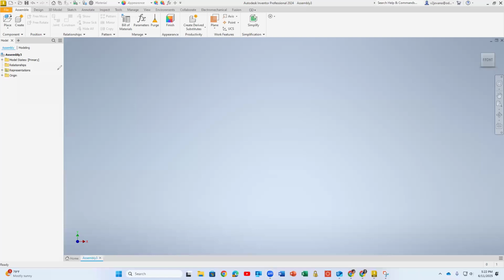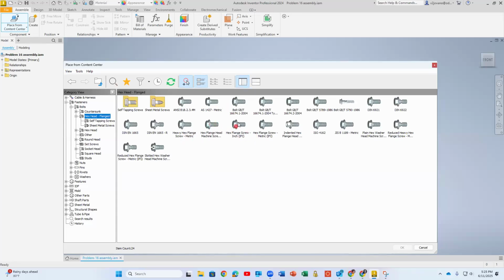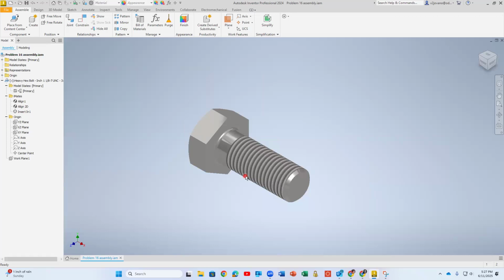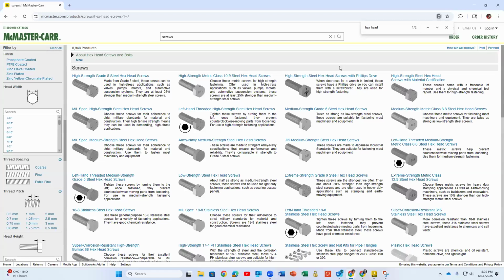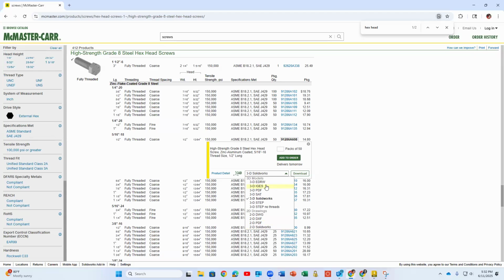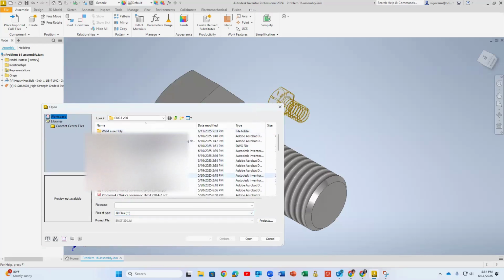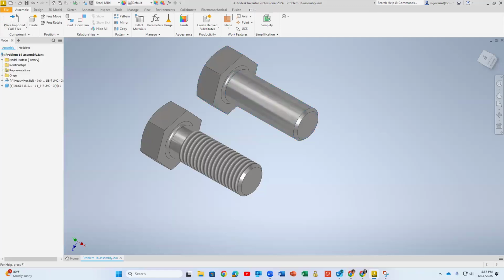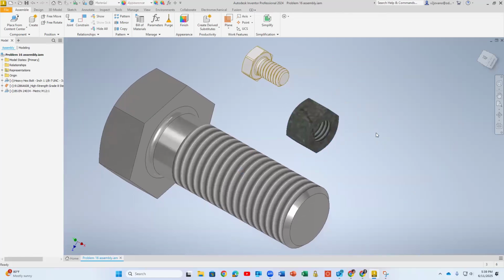ENGT 230 Problem 16 Using Standard Fasteners in Inventor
Using Standard Fasteners in Inventor | ENGT 230 Tutorial

In this tutorial, the professor demonstrates how to efficiently use standard fasteners—such as bolts and nuts—in Autodesk Inventors. Learn how to access the Content Center, place and configure fasteners, and work with external CAD files from McMaster-Carr. This session also highlights best practices for assembly design and explains why 2D drawings are not needed for standard components.

📌 Topics Covered:

Accessing and using the Content Center in Inventor
Placing and modifying bolts, nuts, and other standard fasteners
Downloading CAD models from McMaster-Carr
Importing and managing external files in Inventor
Visibility and constraint settings for assemblies
Exploded views and documentation practices
Exporting clean assembly PDFs for submission

🎓 Perfect for engineering students and CAD users who want to streamline mechanical assembly design with real-world fasteners.